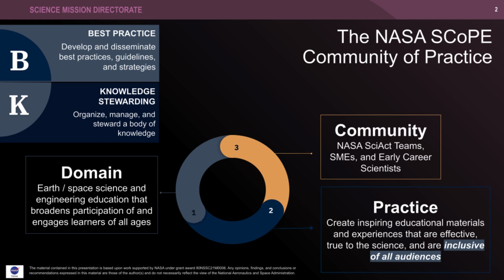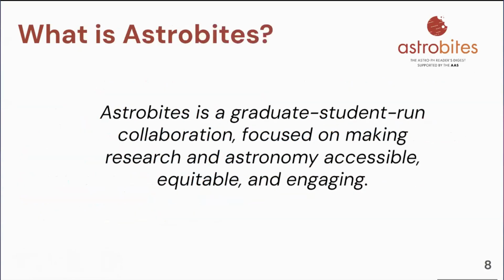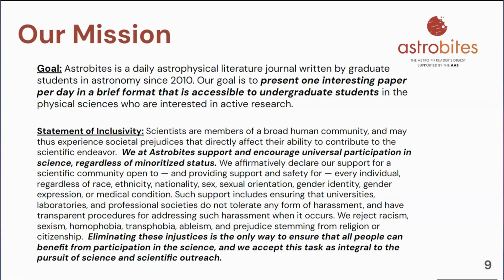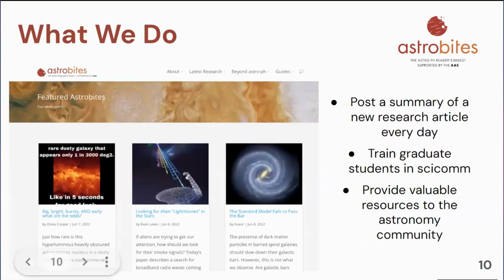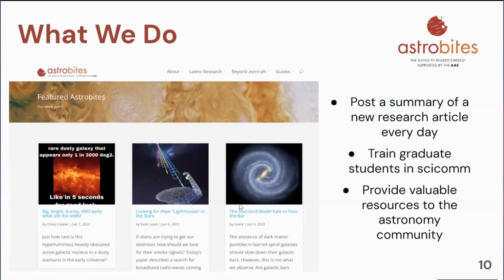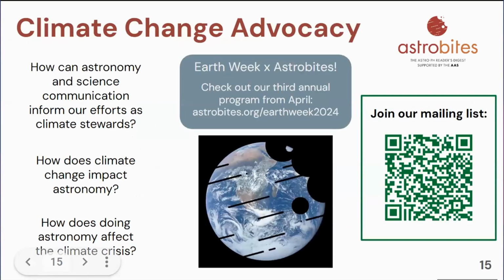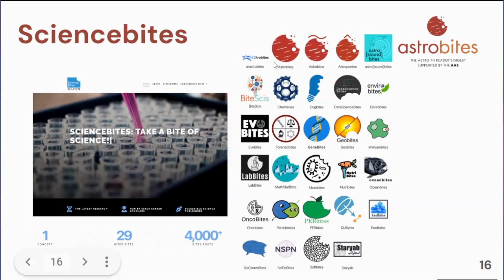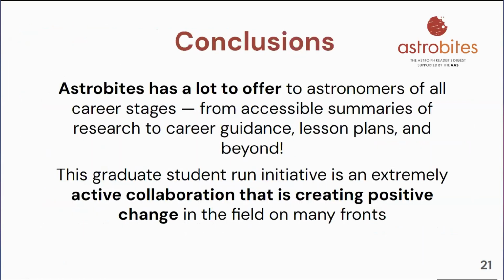Learn about Astrobites and how to get involved in Science Communication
You and your team can learn about astronomy topics and broaden your knowledge of current research! Astrobites is a daily astrophysical literature journal written by graduate students in astronomy. They present one interesting paper per day translated into an accessible format for scientists and non-science audiences who are interested in active research.